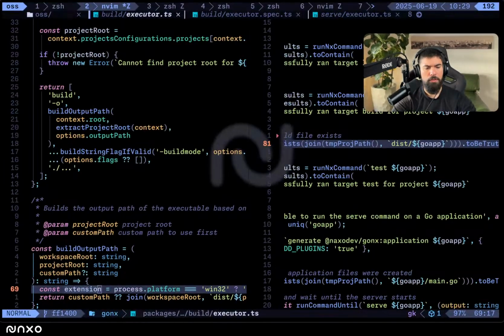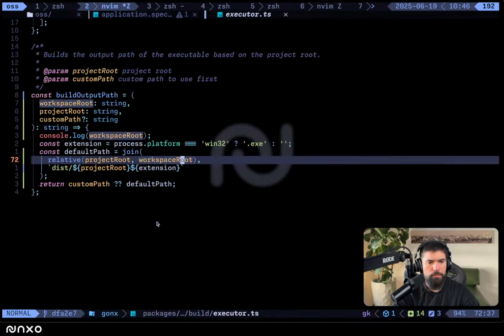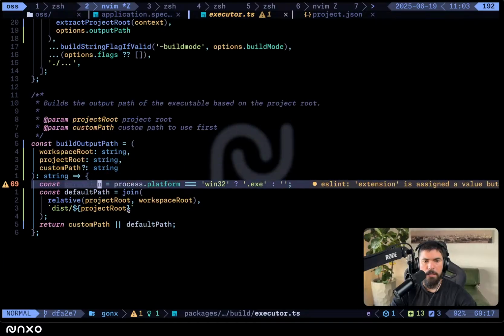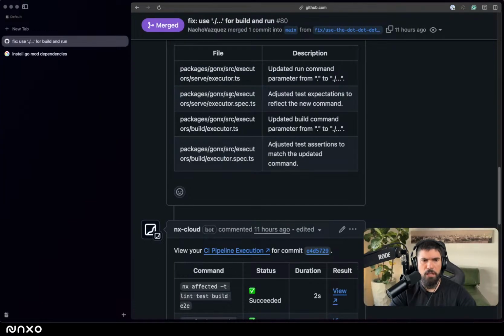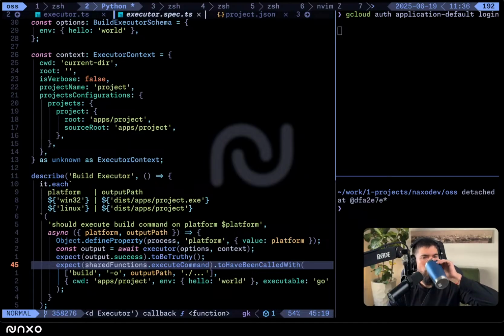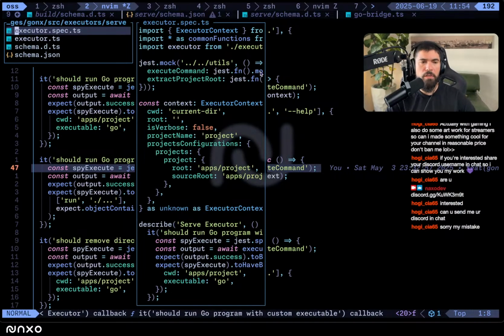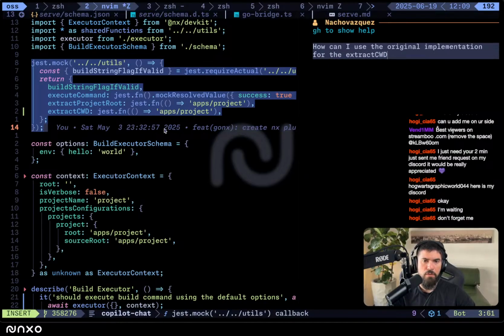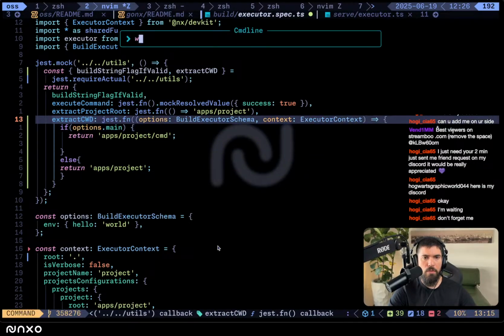go monorepos deluxe